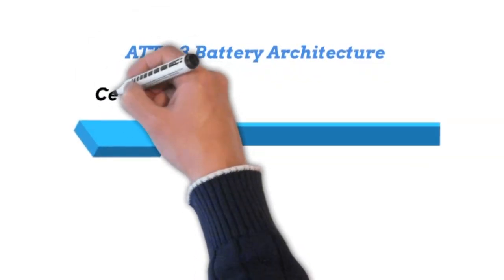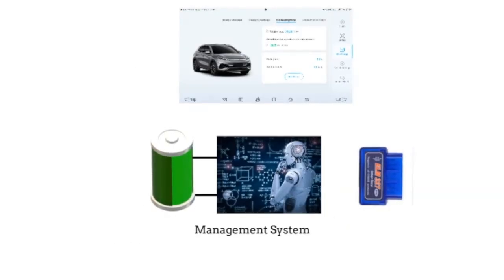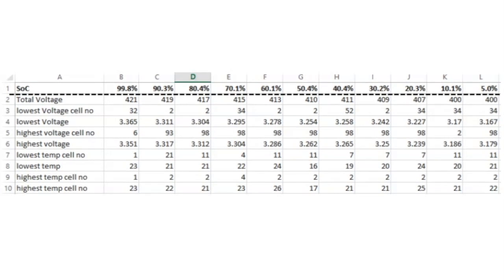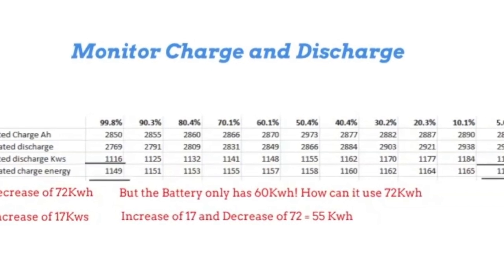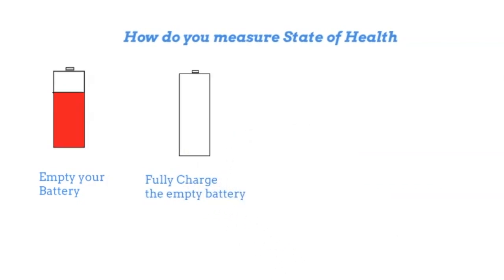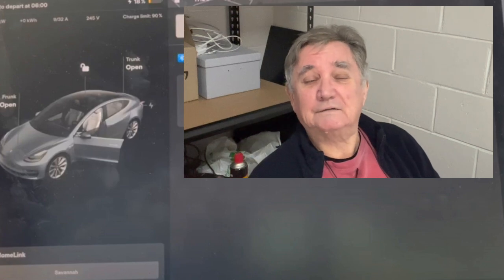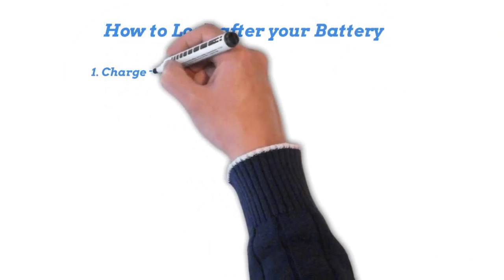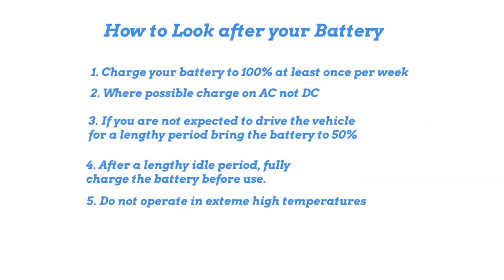Atto 3 Battery Part 2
This video is a deep dive into the Atto 3 battery, and explores State of Health, battery architecture and On Board Diagnostic tools.